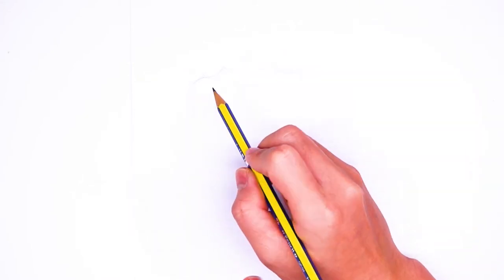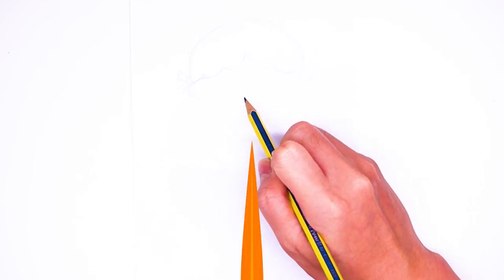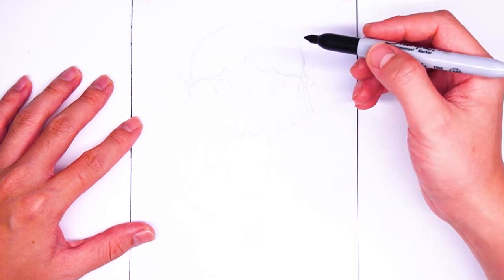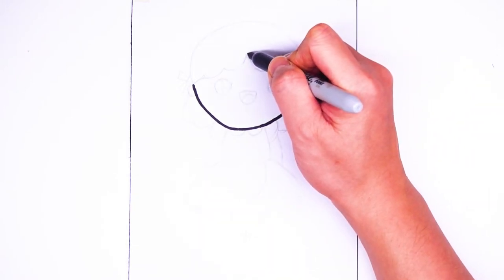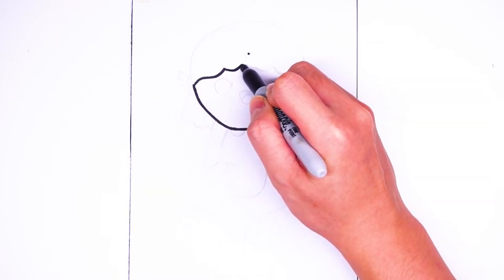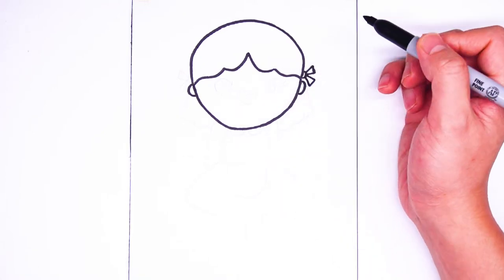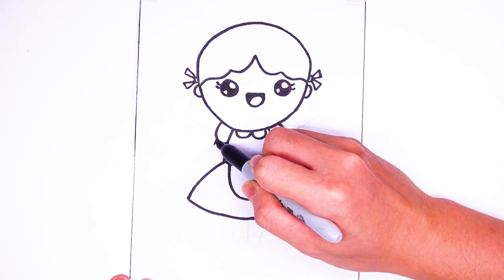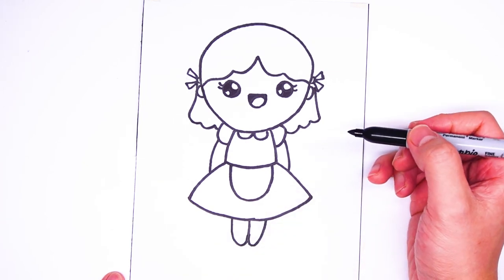How to draw Goldilocks with Gary and Vani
Hi guys
Today we will draw a sweet little girl in a fairy tale. This story is about a girl with golden hair just like sunbeams. She sneaks into the Three Bears’ cottage... what could possibly go wrong! Can you guess who she is? Yeah, she is Goldilocks. Let’s draw Goldilocks with us. yeah.
 Firstly, let’s do sketching step with a pencil, it’s me. Sketching helps you do the rest easier, sure. Can you remember or imagine about Goldilocks in your head? That would help a lot. We will skim this step to save some time.
After finish sketching, with a black marker, we draw a half round to create her face. It's not perfect but it’s okay. Then we draw her hair like this, some curves like waves to draw her hair. Other half round to complete her head. Yeah, like this. And ears. Little ears. With small cute aigrettes on two side of her head. So cute. Now we draw her lovely eyes. She has big round eyes. So easy right? You can be creative or you can follow Gary and he will help you.
 Then her mouth. You can add a nose if you like.
Now we will draw her costumes. Under her chin, we draw two curves for collar. And two lines for her body, two curves for sleeve. So easy isn’t it? And a big curve like U shape, with three lines on three sides for her dress.  almost finish. Now let’s draw her arms.
Let’s finish her hair. So lovely. And now we will draw her legs with shoes.
Finally we will color our Goldilocks. Just choose some colors you like and make her shining. Let’s see what happen after we’re done. Tada. How do you like this? And see ya next time.